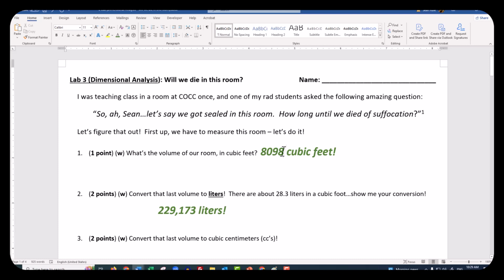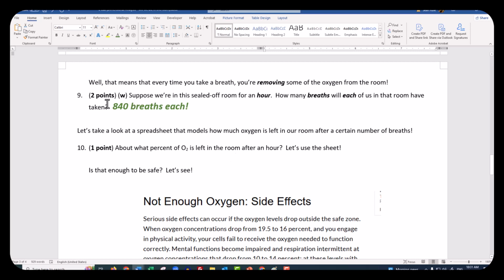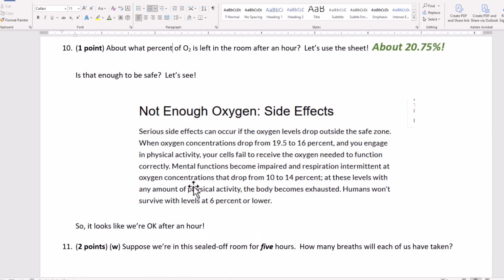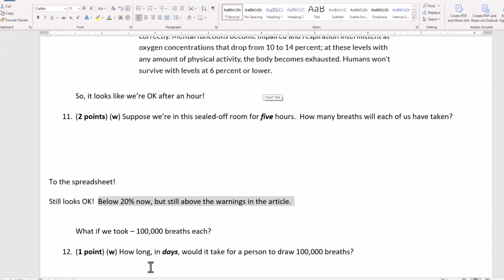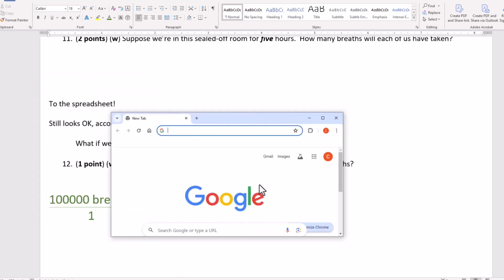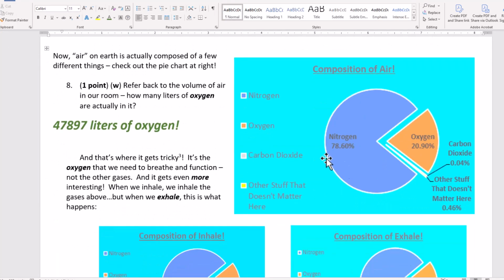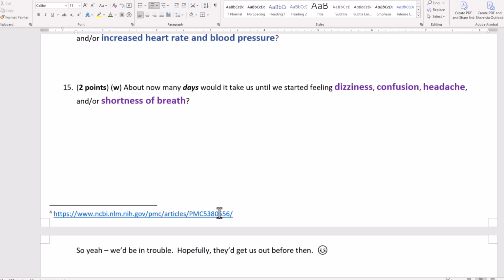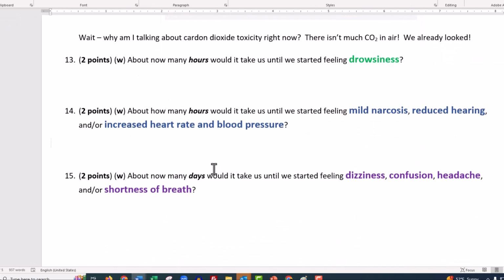Will We Die In This Room (part 2)!